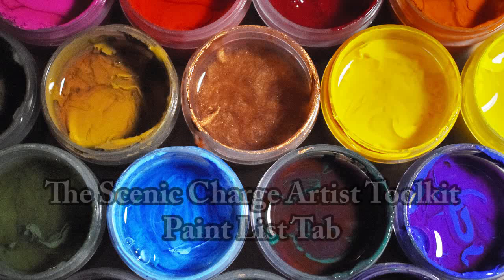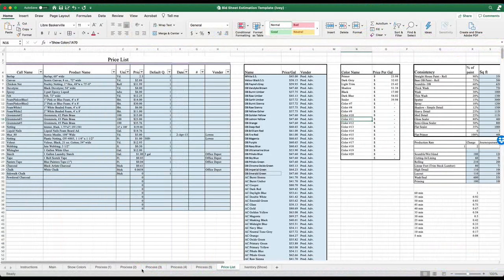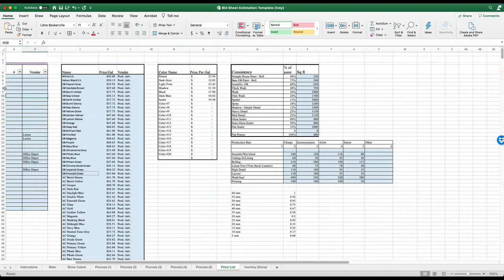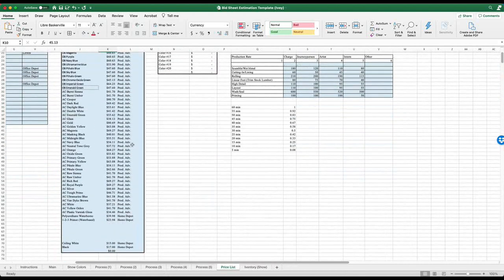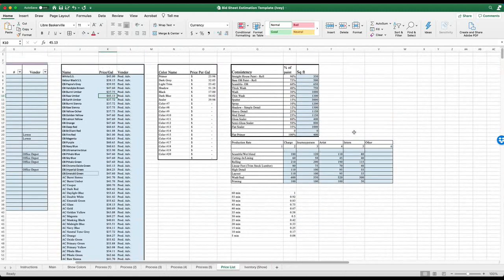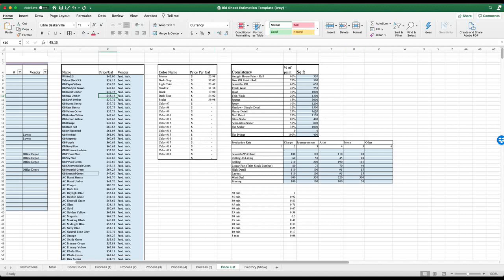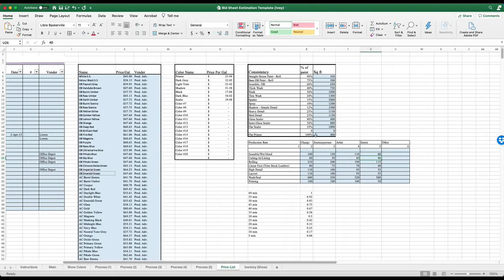Scenic Charge Artist Toolkit Supplementary Video: How to use the Paint List Tab